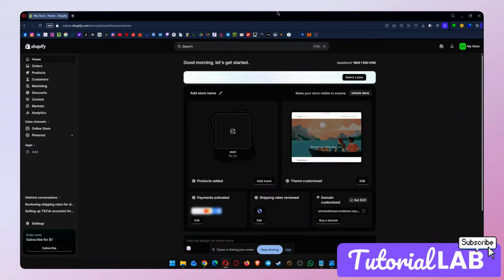How To View Order History In Shopify (Step By Step)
How To View Order History In Shopify

Hello everyone! In this tutorial, I’ll show you exactly "How To View Order History In Shopify" so you can track past orders and manage your store efficiently. If you’ve been searching for ways to "order history in Shopify", follow a Shopify order timeline tutorial, or view past orders Shopify, this beginner-friendly guide will walk you through the process step by step.

We’ll go through accessing your Shopify admin, opening the Orders section, and viewing detailed order timelines including payments, fulfillment, and customer activity. You’ll also learn tips for tracking customer orders in Shopify admin and understanding the Shopify order history for customers.

By the end of this guide, you’ll confidently know how to view order history in Shopify. This will help you monitor transactions, manage orders effectively, and provide better customer support.